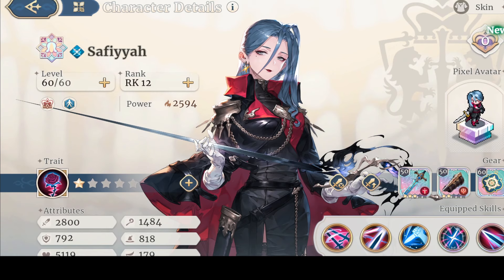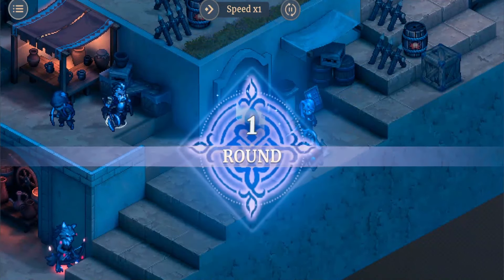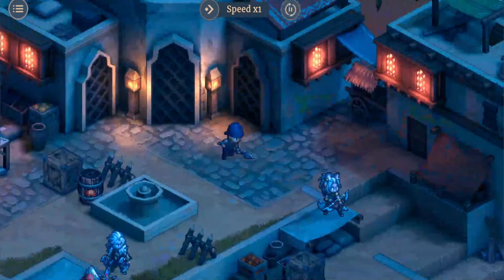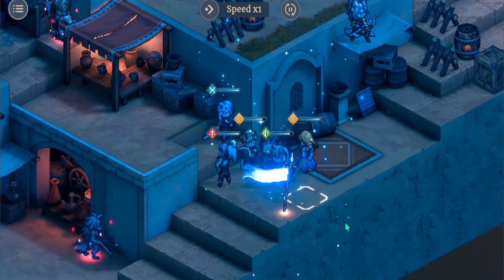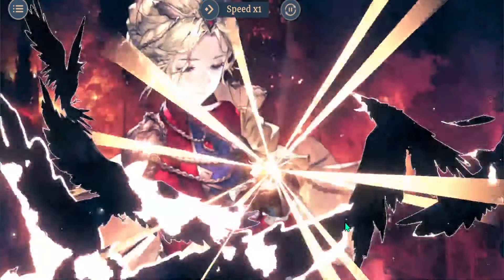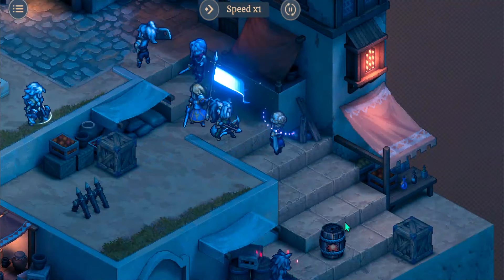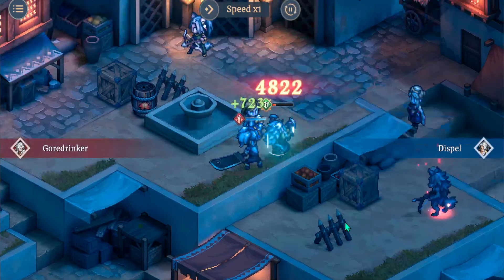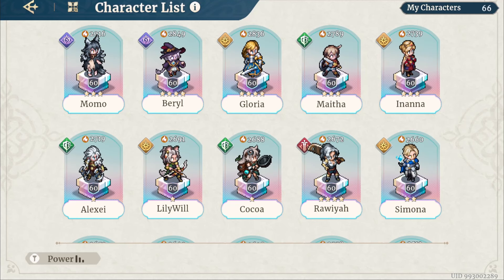Sword Of Convallaria | Saffiyah Showcase 5-5 Event